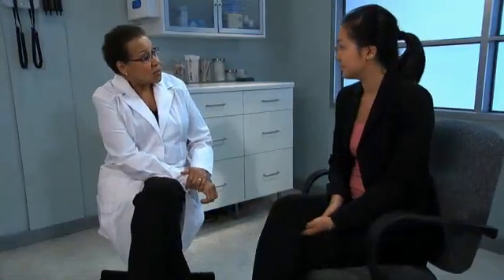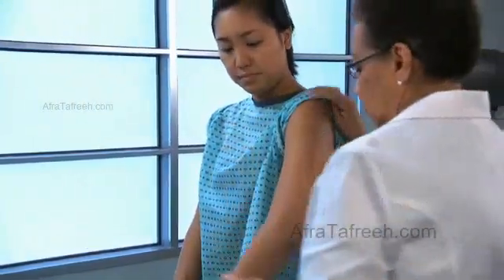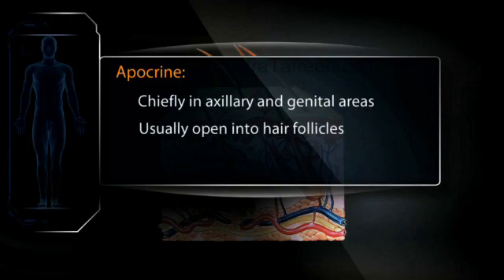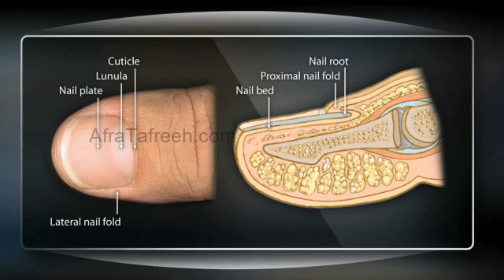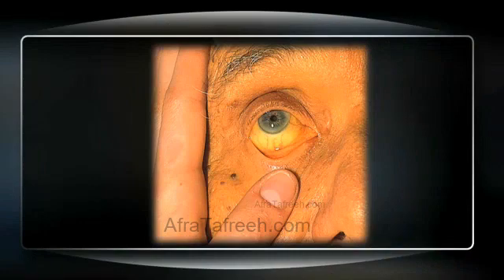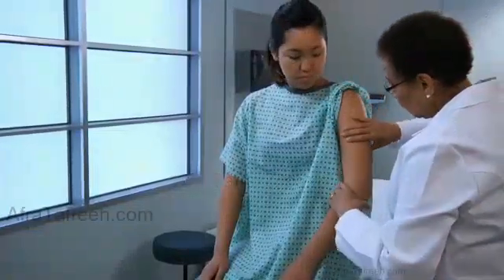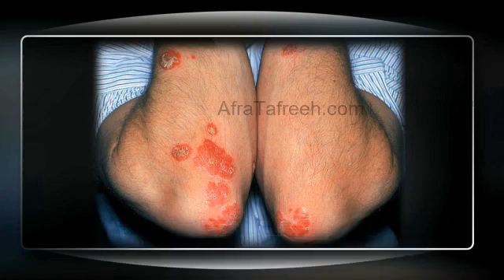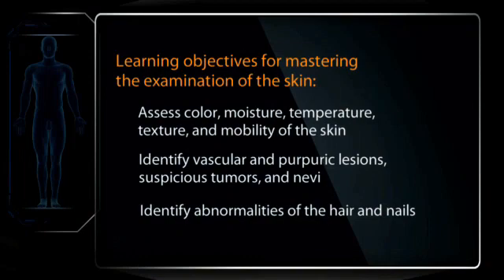Physical Examination of the Skin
Bates' Visual Guide to Physical Examination - Physical Examination of the Skin

1. Head To Toe Assessment: Adult
2. Head To Toe Assessment: Infant
3. Head To Toe Assessment: Child
4. Head To Toe Assessment: Older Adult
5. General Survey and Vital Signs
6. Physical Examination of the Skin
7. Physical Examination of the Head, Eyes, and Ears
8. Physical Examination of the Nose, Mouth, and Neck
9. Physical Examination of the Thorax and Lungs
10. Physical Examination of the Cardiovascular System
11. Physical Examination of the Peripheral Vascular System
12. Physical Examination of the Breasts and Axillae
13. Physical Examination of the Abdomen
14. Physical Examination of the Male Genitalia, Hernias, Anus, and Rectum
15. Physical Examination of the Female Genitalia, Anus, and Rectum
16. Physical Examination of the Musculoskeletal System
18. Physical Examination of the Sensory System and Reflexes
19. Bates' Visual Guide to Physical Examination OSCE Clinical Skills Videos